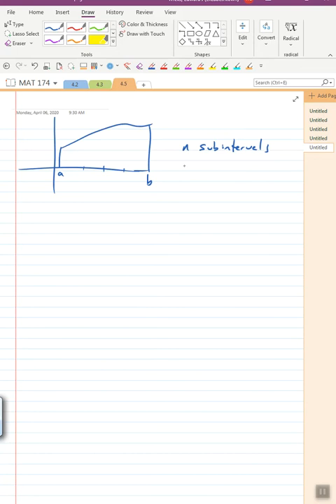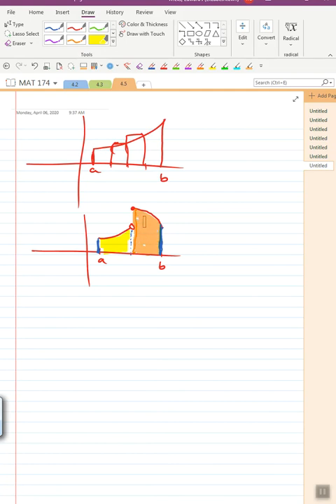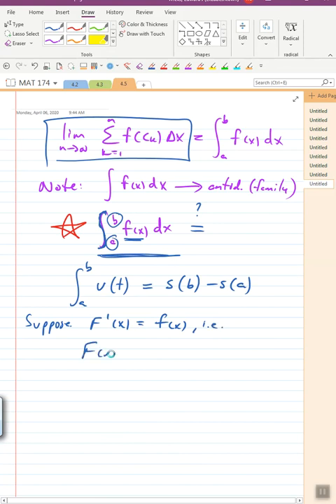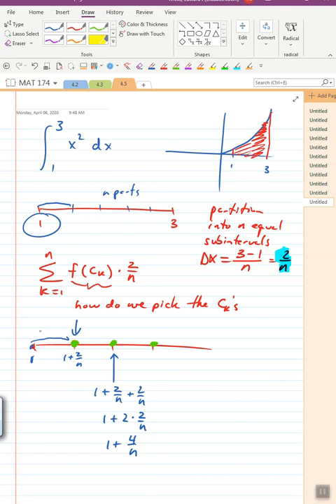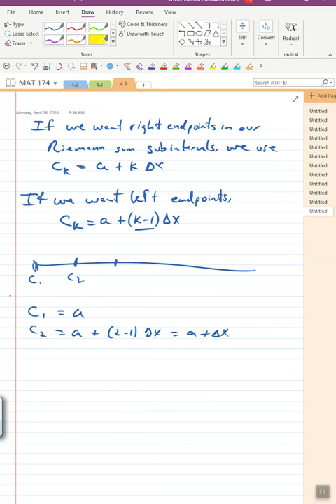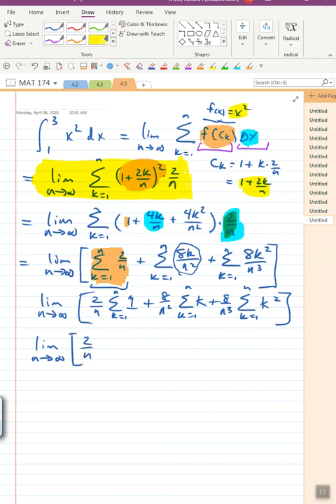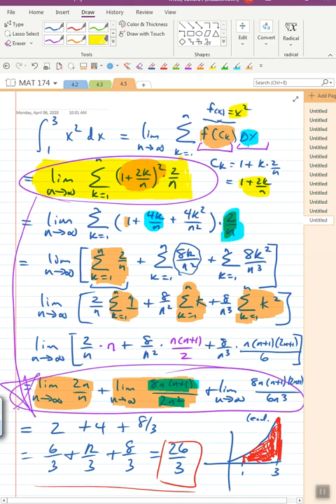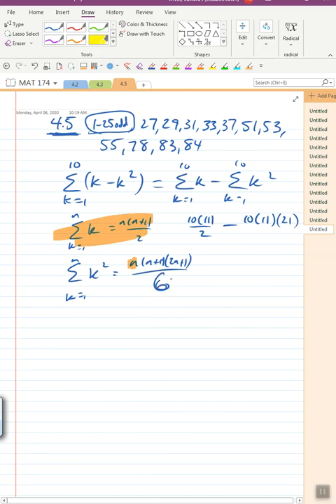4.5 Construction of the Definite Integral